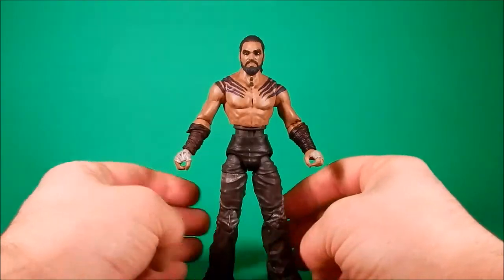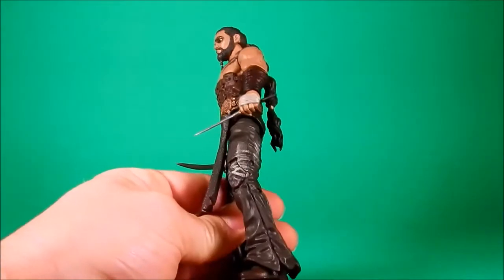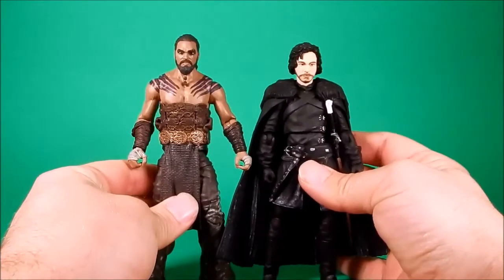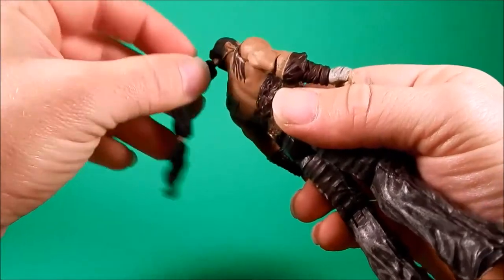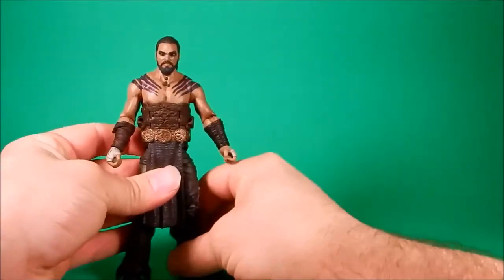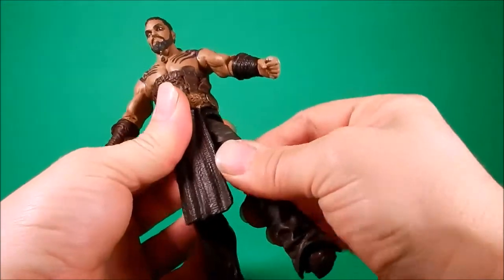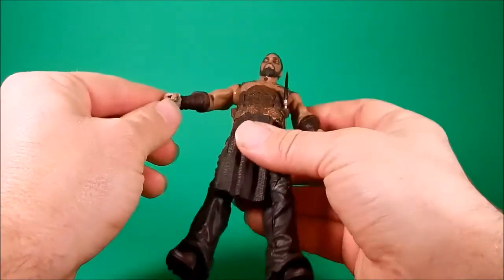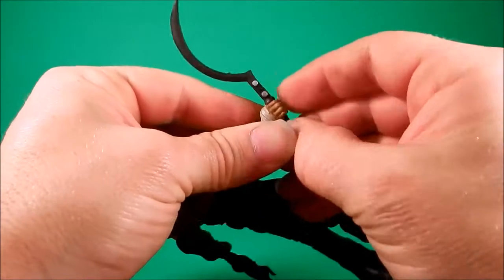Game of Thrones Legacy Khal Drogo by Funko Review and Fixes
By "Fixes" I mean a couple of things that tickled my fancy, like cutting open the hands and lowering the belt/sash part. I was also interested in seeing what the lower torso was like under there. Under where?